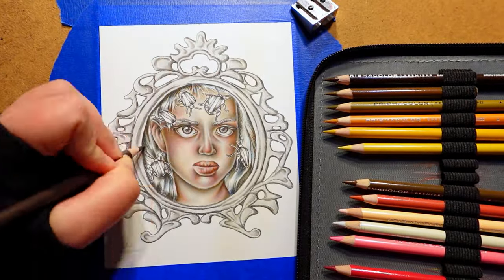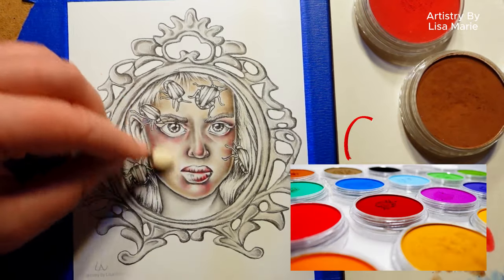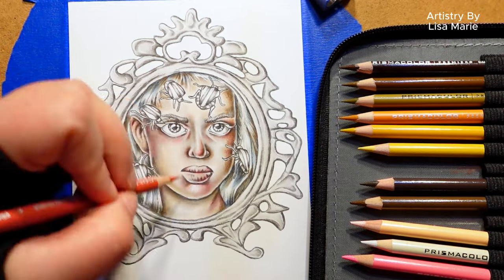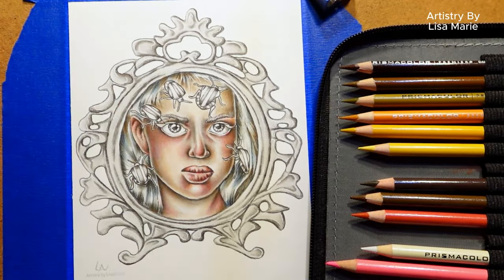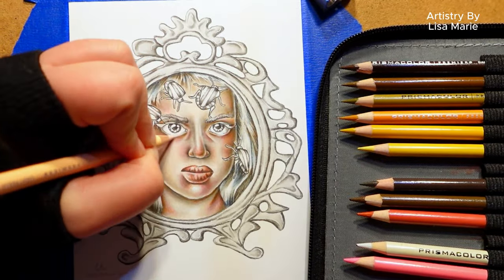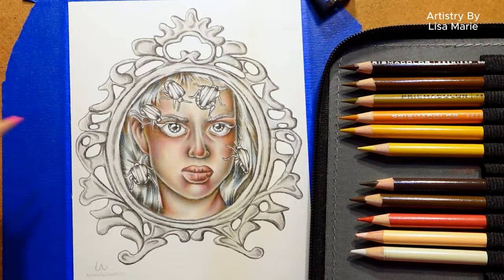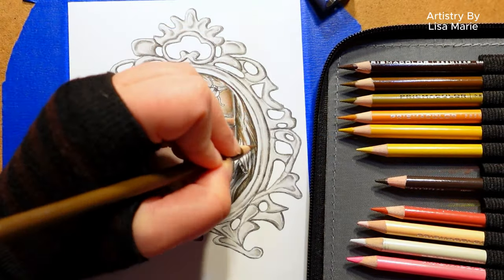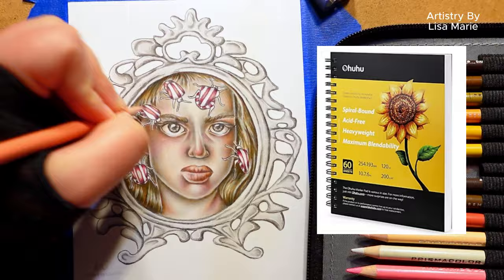5 Steps To Color Pencils Over Pastels!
In this video, I'll show you how to color pencils over pastels in 5 steps. Whether you're an experienced artist or just starting out, this tutorial is perfect for anyone who wants to combine these two lovely art mediums. I'll guide you through each step of the process. With these tips, you'll be able to create beautiful beautiful colored-in images!

➡️ Art Supplies In This Video:
Pan Pastels
Eye Shadow Applicators
Mr. Pen Metal Pencil Sharpener
Blue Painter Tape
Ohuhu Mixed Media Sketchbook
🎨COLOR LIST:
Skin Tone:
Pan Pastels:
Burnt Siena, Red Shade
Prismacolor Pencils: 948 Sepia, 1082 Chocolate, 1032 Pumpkin Orange, 927 Light Peach, 1068 French Grey, 938 White, 929 Pink

Hair:
Pan Pastels: Burnt Siena, Ultramarine Blue
Prismacolor Pencils: 906 Copenhagen Blue, 948 Sepia, 938 White

Beetles:
Prismacolor Pencils: 906 Copenhagen Blue, 1086 Sky Blue Light, 1030 Raspberry, 939 Peach
👉LINKS TO MY FAVORITE DRAWING TOOLS:
Prismacolor Pencils- 72 Set
Tombow Mono Zero Eraser 2.3mm
Pentel GraphGear Drafting Pencil Black Heartybay Professional Fine Tip Paint Brush Set Arteza 5.5x8.5 Inch Watercolor Pad